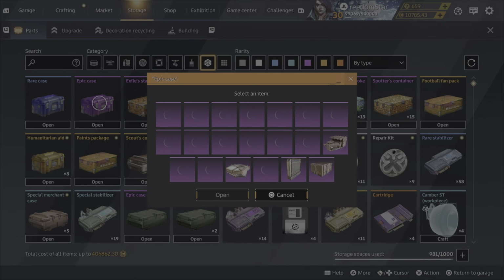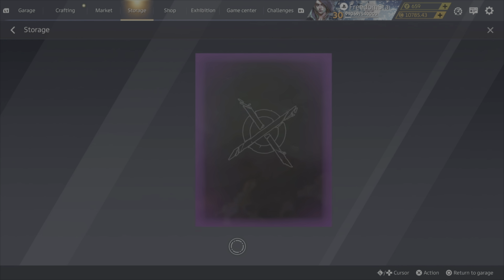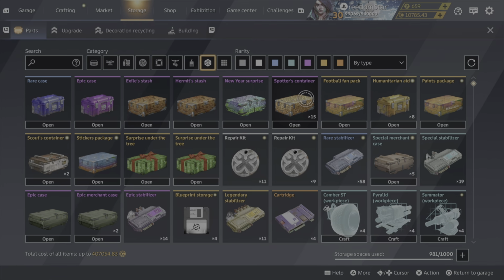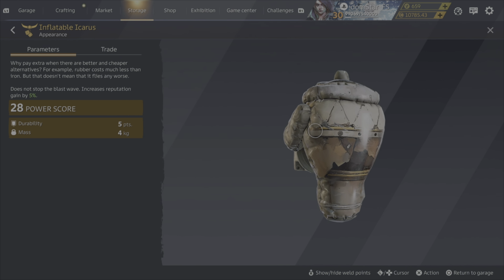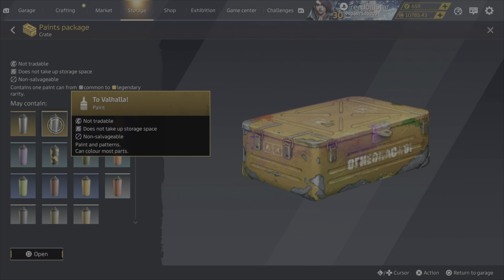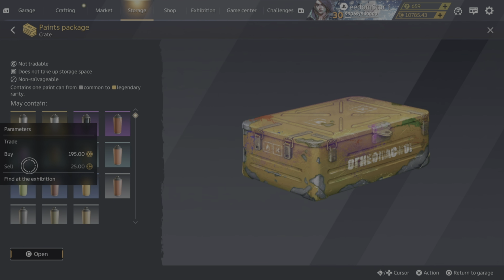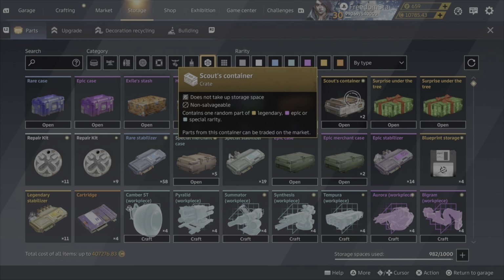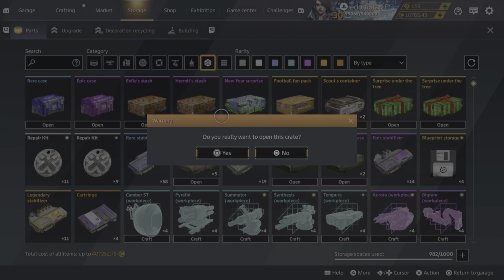Drones and Boxes! Crossout Droneapocalypse and Crate Opening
Good night, everyone! Welcome back to the nocturnal corner with yours truly, Bat! Tonight, we explore the absolute joy that is opening boxes or crates in this game. Yea.. woo.. BUT! then we cause total destruction in the Droneapocalypse event! Yes, this old.. better late than never, though, hm?

Crossout is a free-to-play game available for download on all platforms.

If you liked this, maybe you'll also enjoy this playlist I have been working on!

Feel free to also check me out over at X!